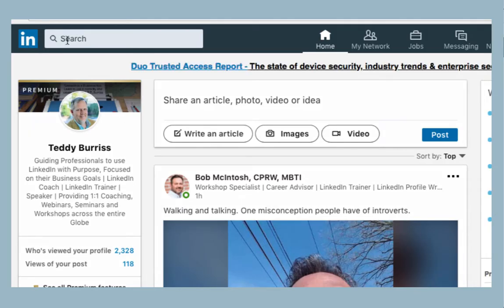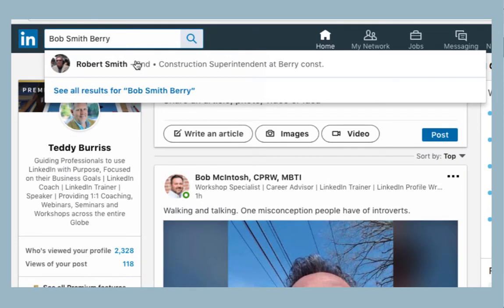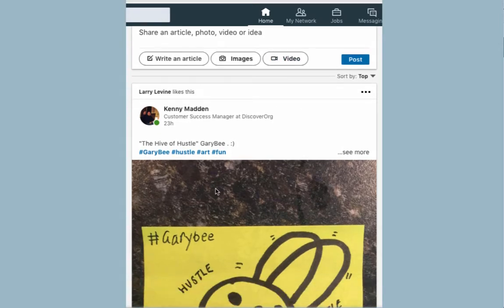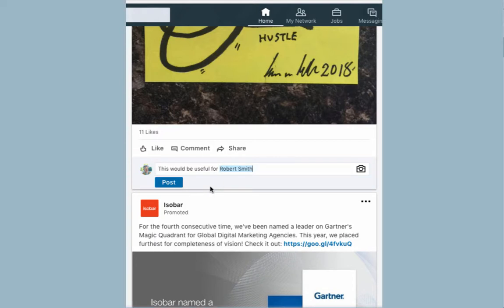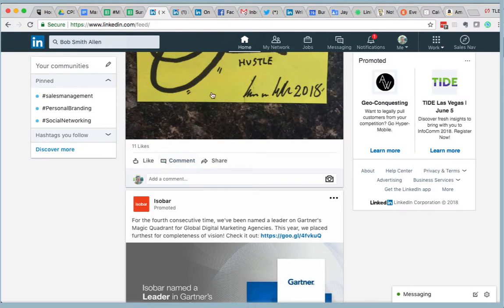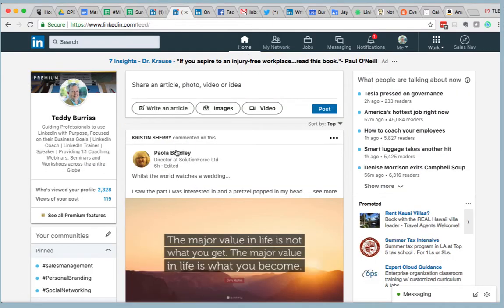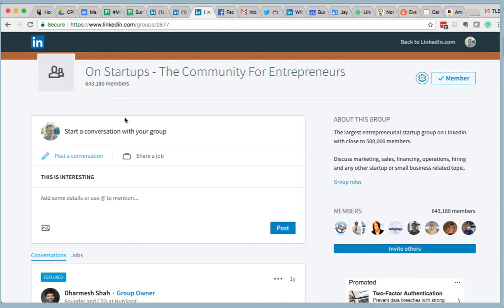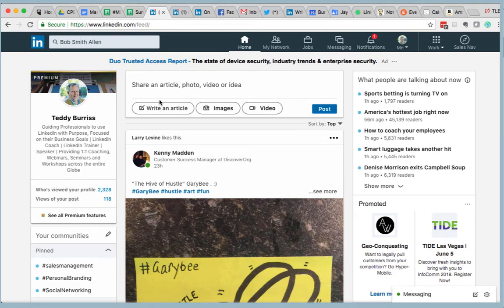Using LinkedIn Member Names in LinkedIn Posts, Comments and Groups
Quick review of searching for LinkedIn Members via name and company and @Mentioning LinkedIn Members in LinkedIn Posts and Comments.